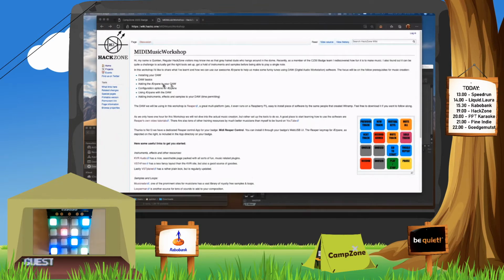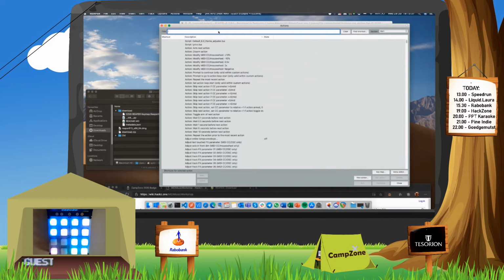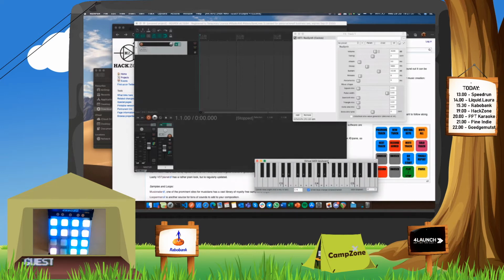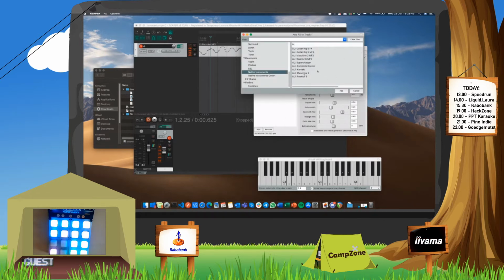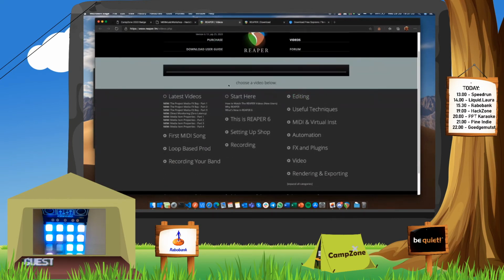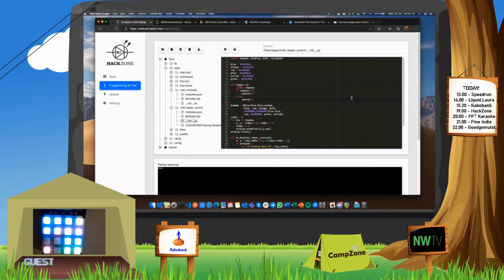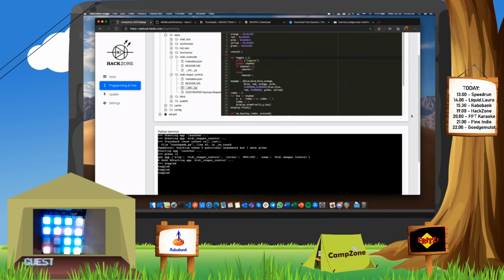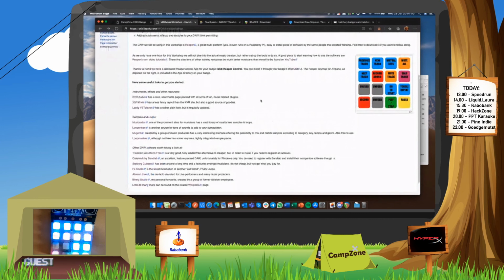CampZone Online (2020) - HackZone Woensdag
Hoe kan je de CZ20 badge koppelen aan Reaper?

Host: Quinten van Kessel